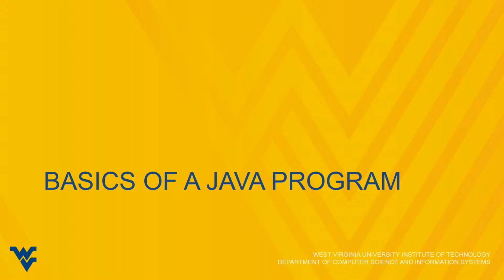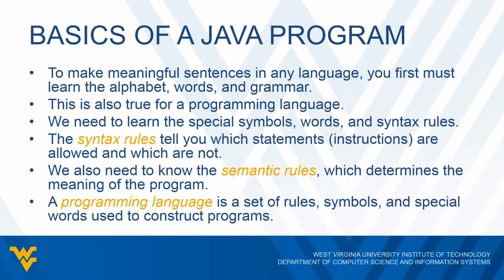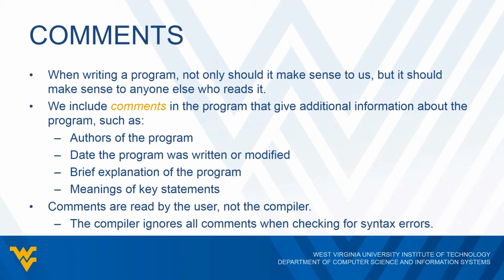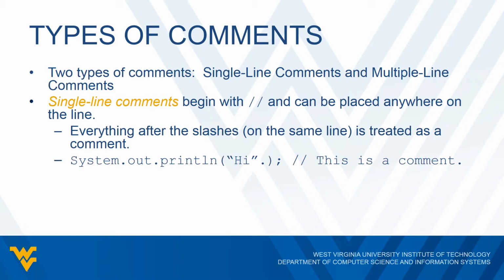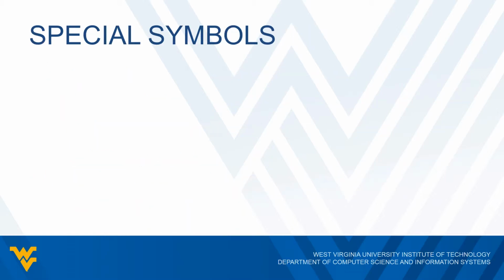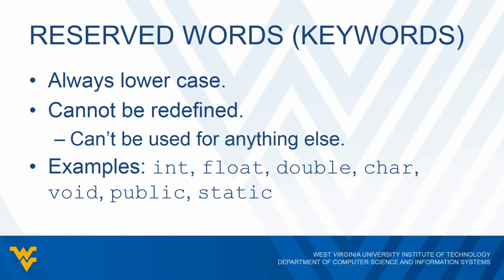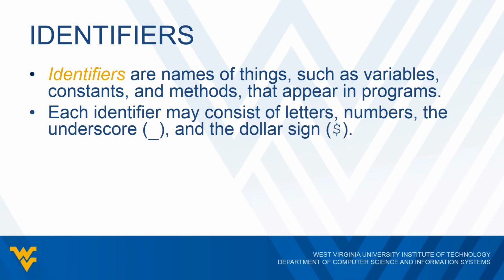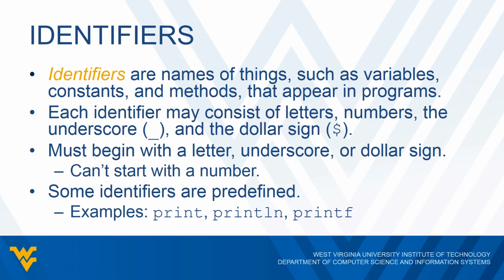CS 121, Lecture 4b